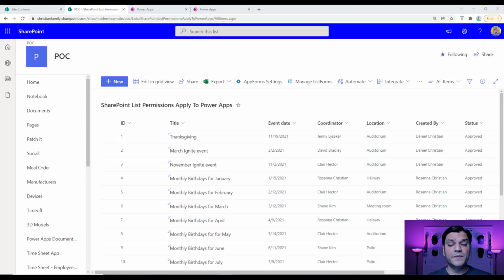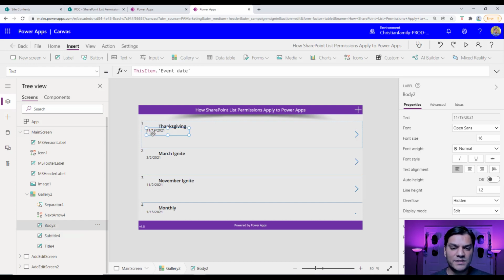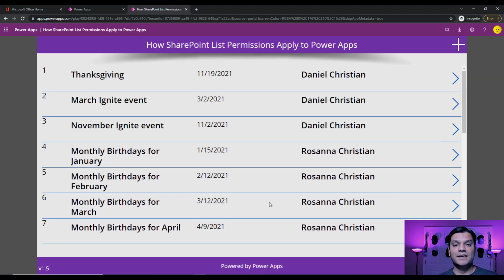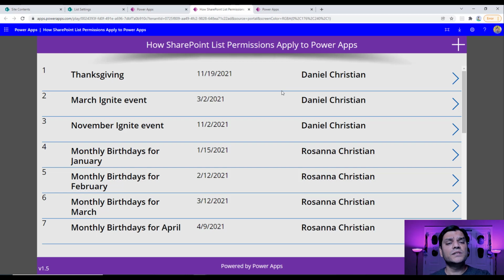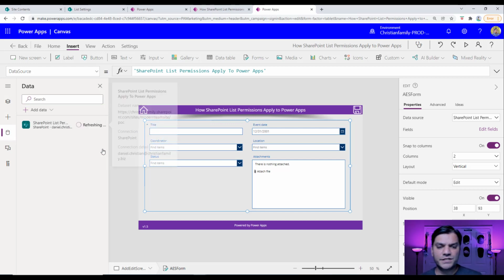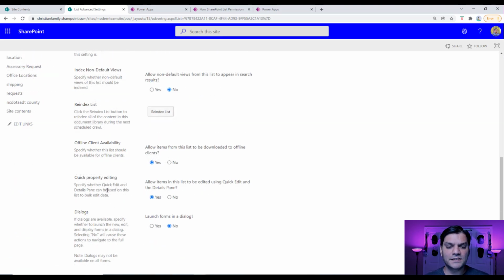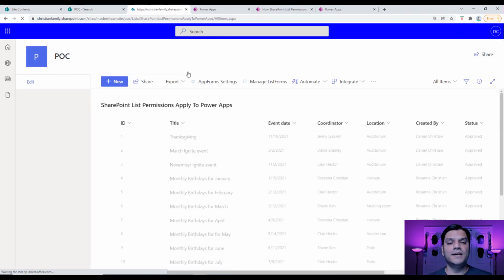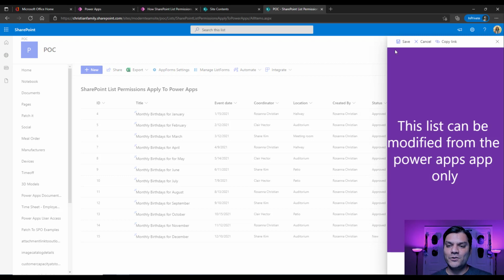How SharePoint List Permissions Apply to Power Apps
Hey Everyone,
In this video I'll walk  you through all the important features available in the Advanced Settings of a SharePoint list and how changes to them will improve the user-level permissions in Power Apps Canvas apps.

Items covered in this video are:
 1) Create, Edit and Read access
 2) Search
 3) Quick Edit
 4) Attachments

Introduction 0:00
Review the SharePoint List 0:51
     User access 1:05
     Columns 1:58
Review the app 2:18
Permissions using Filter() & User() 3:29
Item-level permissions 6:20
Attachments 11:02
Quick Edit 15:15
Search 16:35
Modify Customized form 19:36
Conclusion 22:25